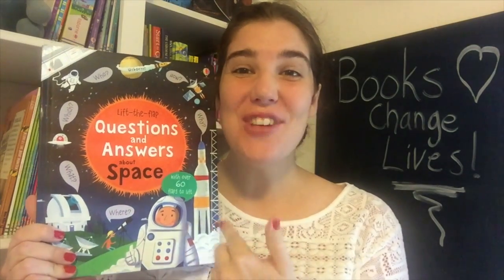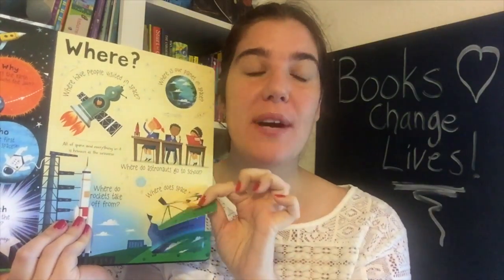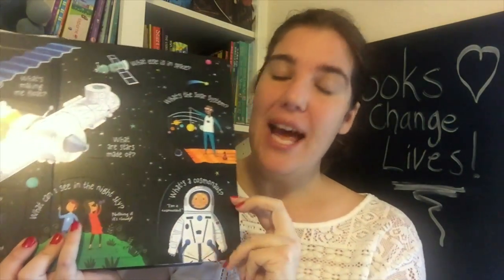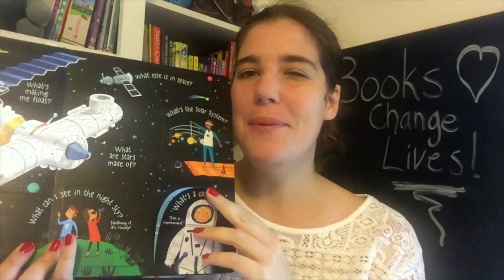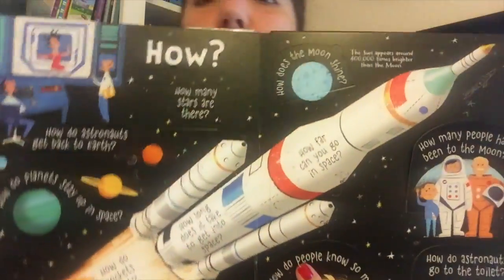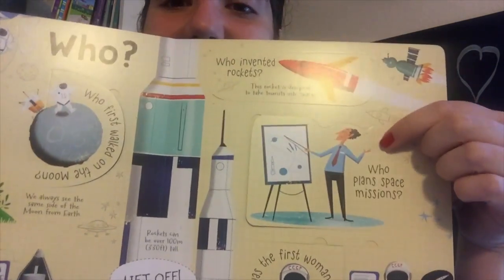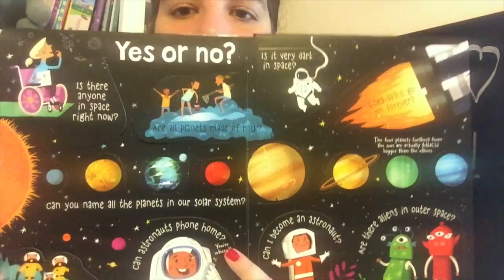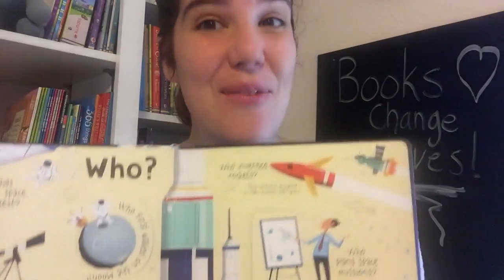Q&A About Space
How many people have stepped on the moon? Do stars really twinkle? Find out the answer to these questions and more.